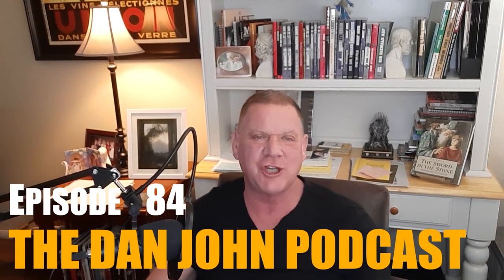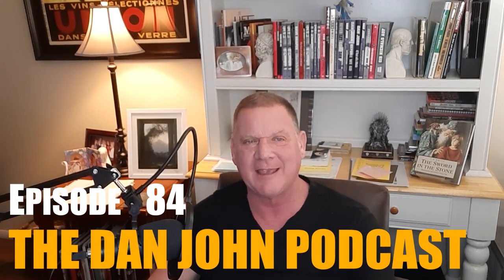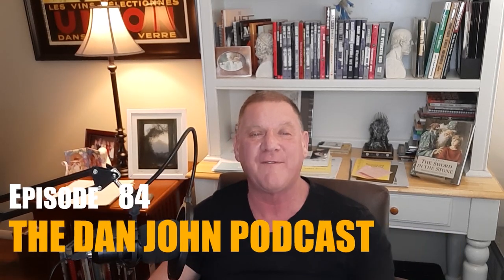The Dan John Podcast - Ep 84 | Couch Stretch, Lifting Belts, Machine Training and More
0:00 - Intro
0:24 - Couch Stretch
3:11 - Machine Based Training
4:57 - Killer Apps for Elderly
6:46 - Programming Bent Presses
9:46 - Truck Driver Fitness
12:32 - Hypertrophy or ES
15:24 - Big 21 for Deadlift
20:04 - Lifting Belts
22:15 - Glute Activation